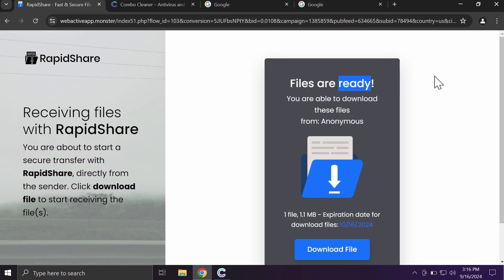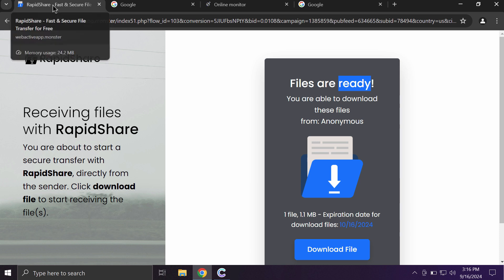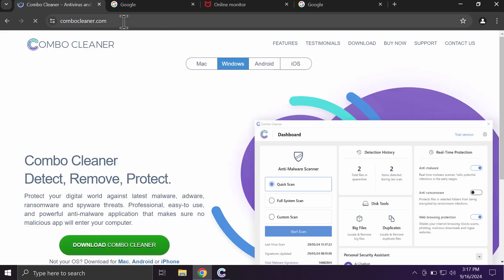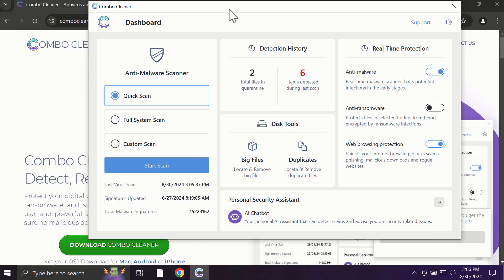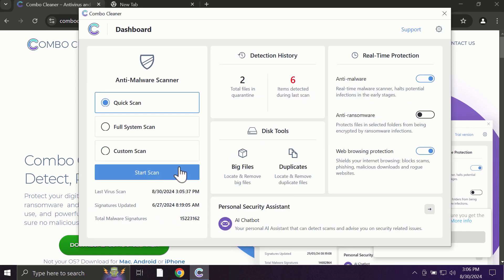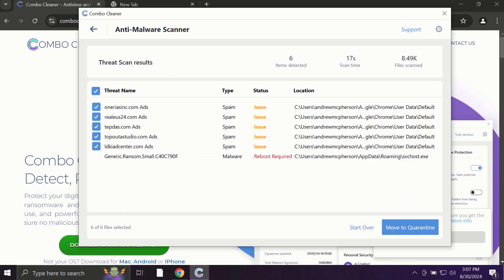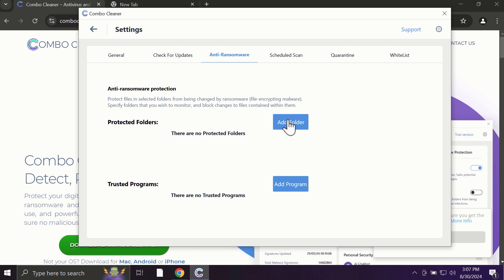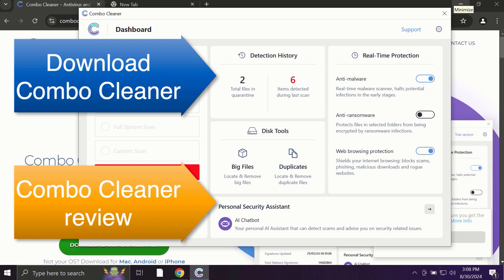Webactiveapp.monster pop-up removal solution.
Webactiveapp.monster is a new malicious site. It targets Google Chrome and may also affect other browsers. It tries to make you download and install some potentially unwanted applications. Don't interact with such pop-ups. Remove them with Combo Cleaner Antivirus via the official or, optionally, use the manual tips given in the video.